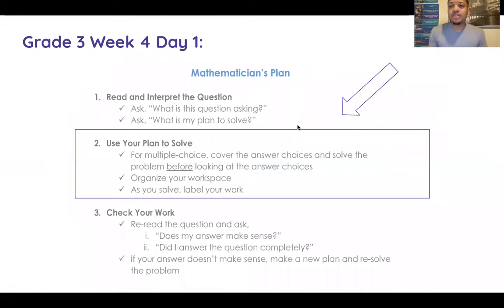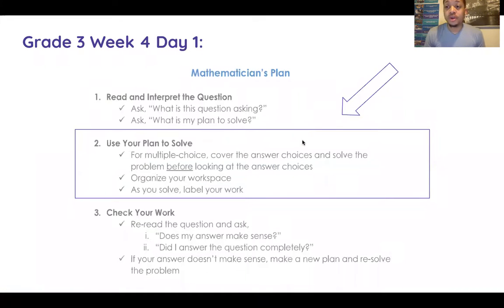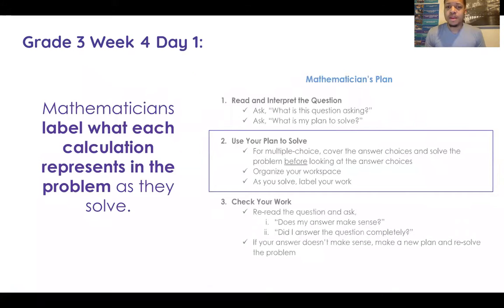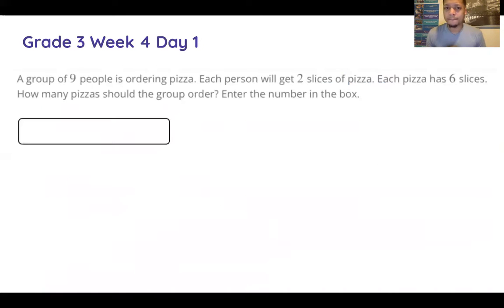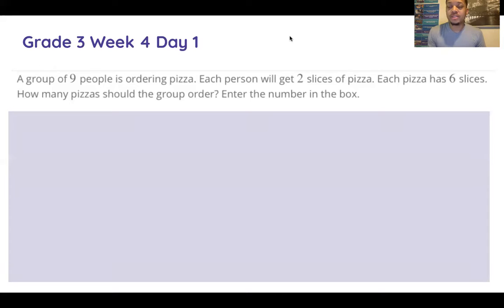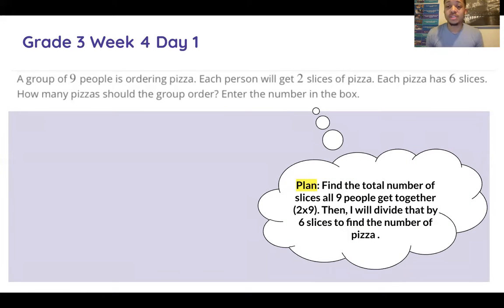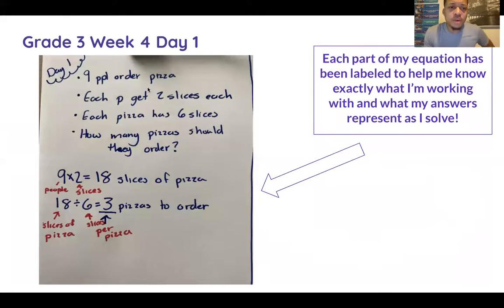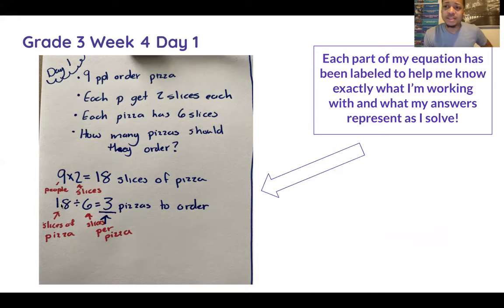TPU WK4 D1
Good morning 3rd Grade! Here is your STEM TPU lesson for today! When you finish, head over to Edulastic and complete G3 STEM TPU Week 4 Day 1!